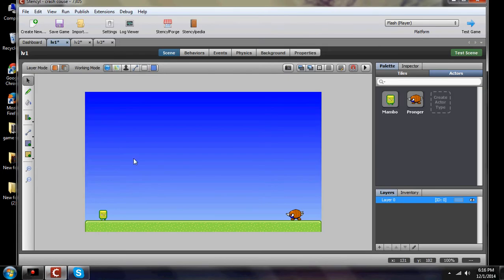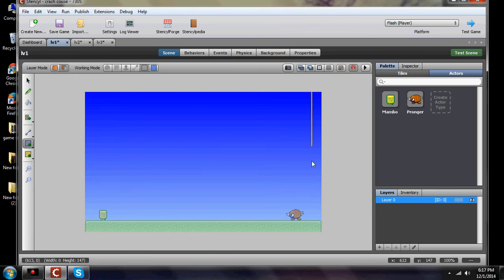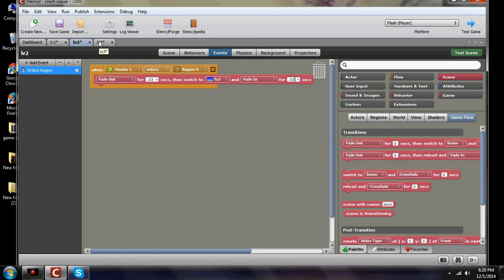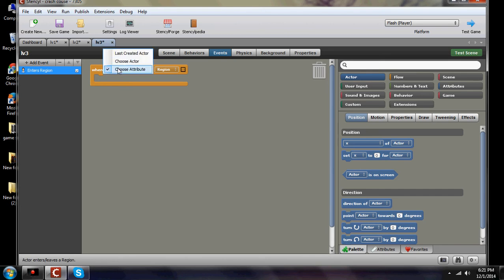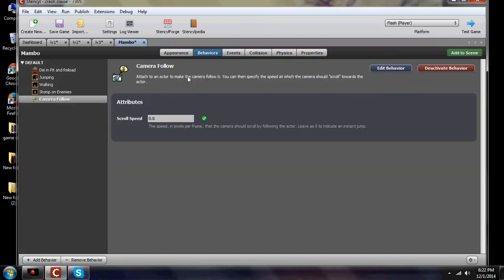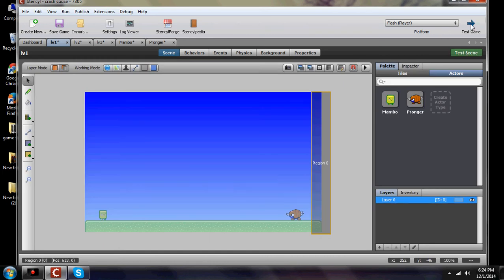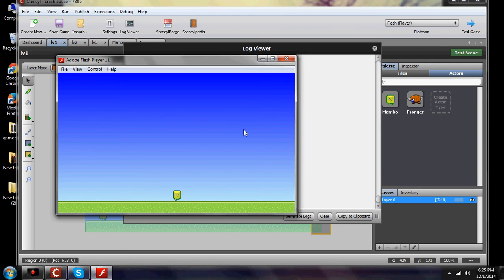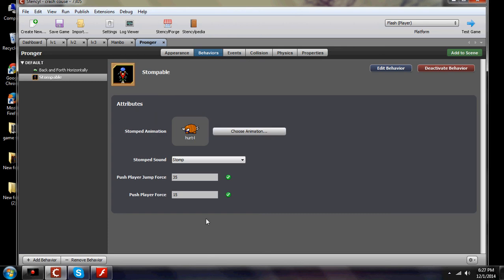Crash Course kit part 2 create games using Stencyl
Creating games with Stencyl is fast and fun. If you play minecraft then you already have a good Idea how to create worlds of fun.

This video is extends the crash course kit an introduction to stencyl.

I am Jeremy C. and I will show you the basics of how to use stencyl in this video.